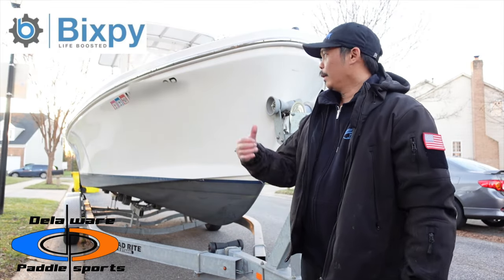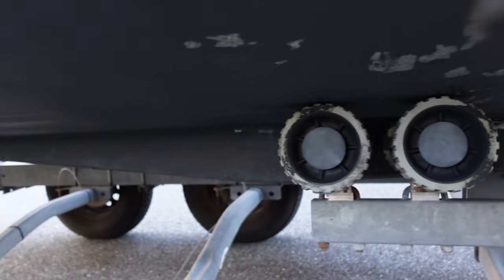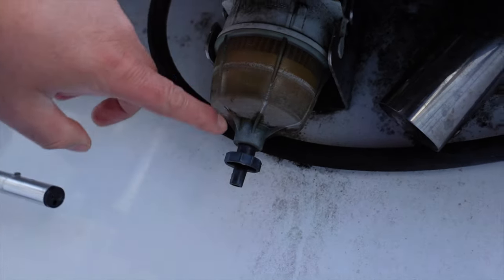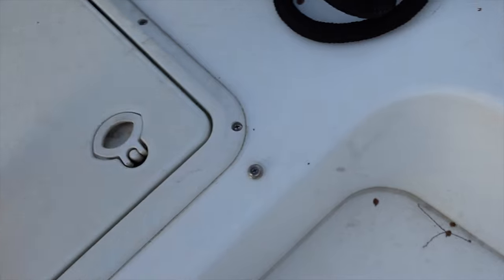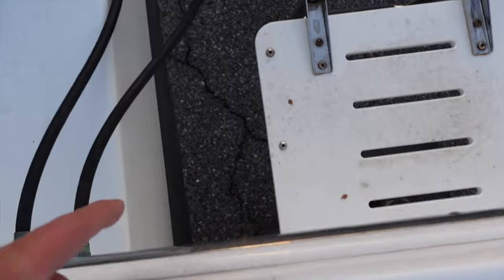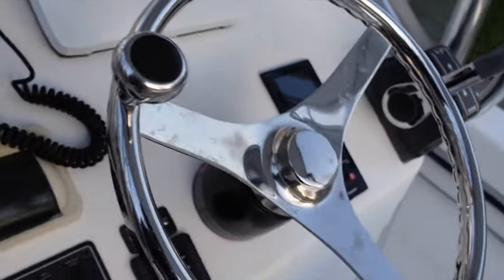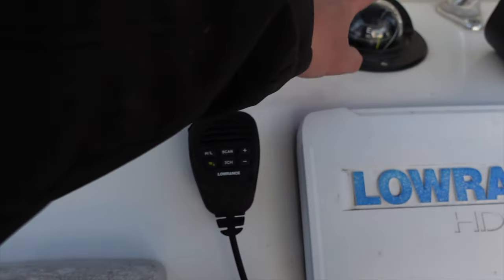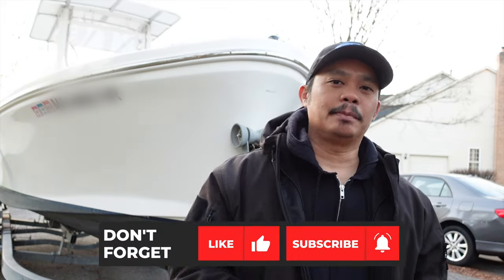The Best Fishing and Crabbing Boat. A Tour and Walkthrough Of A Judge Yachts 22 Cent Center Console.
Here's a tour and walkthrough of my Judge Yachts 22 Center Console boat.  I has been a great fishing and crabbing boat of me so far.  Judge Yacht is a local boat builder here in Maryland.  You can have your boat customized to your liking.

Fishing Equipment

Kayak
2021 Hobie Lynx
2020 Hobie Pro Angler 360 - Amazon

Camera Equipment
GoPro Hero 11 Mini